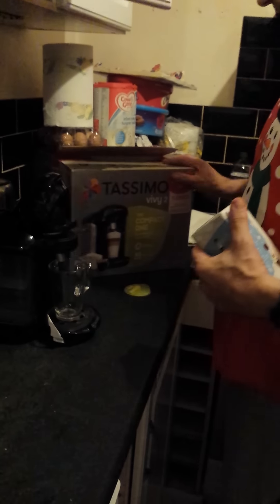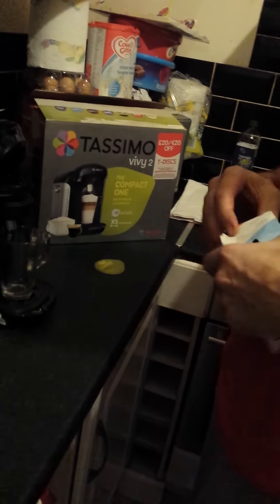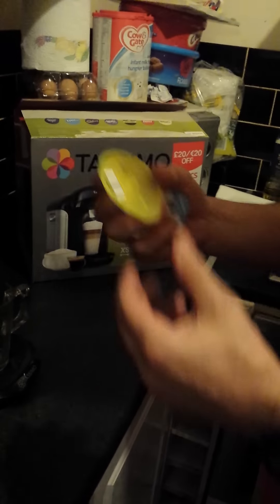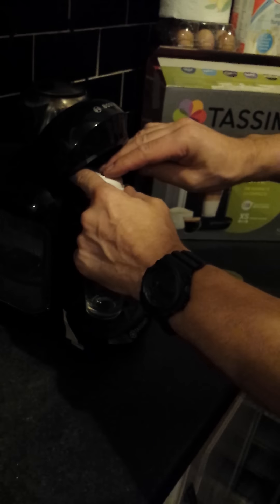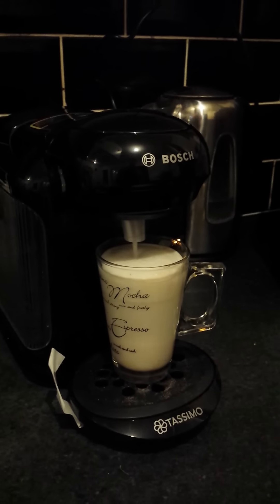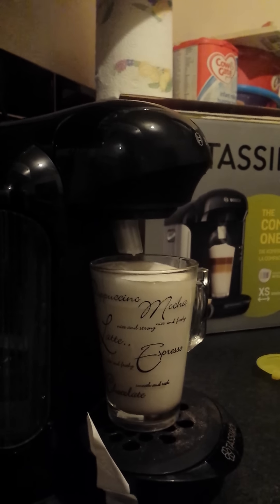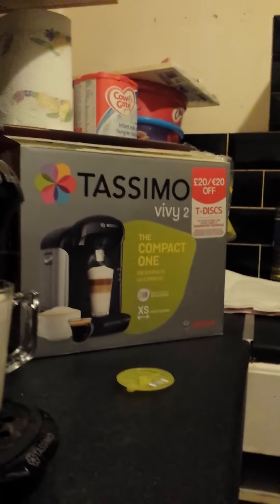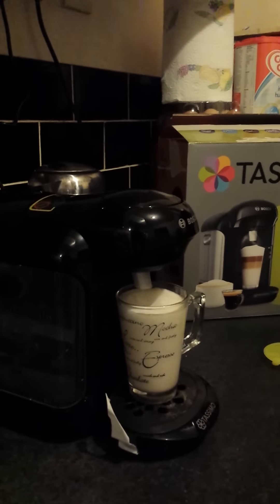Tassimo vivy 2